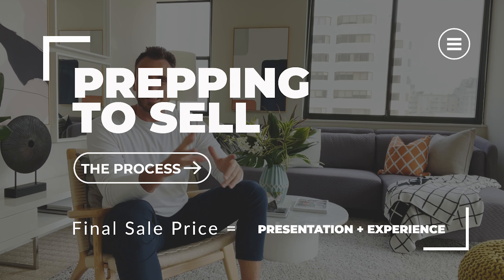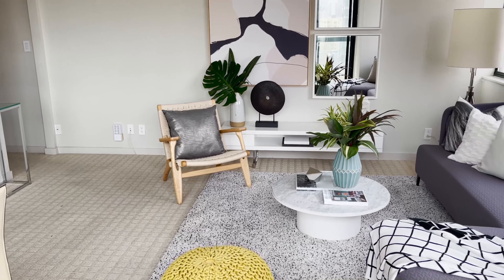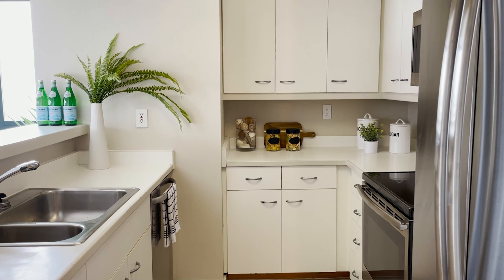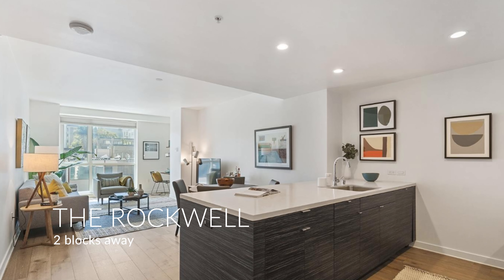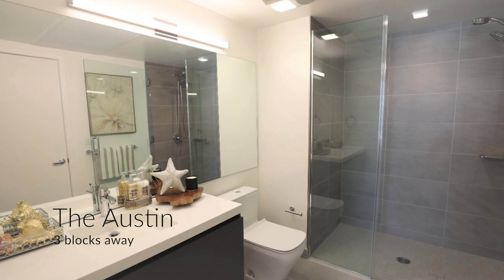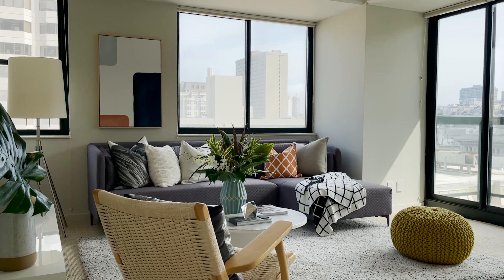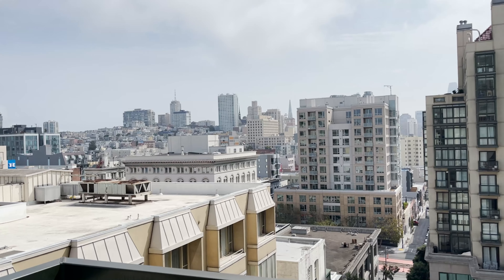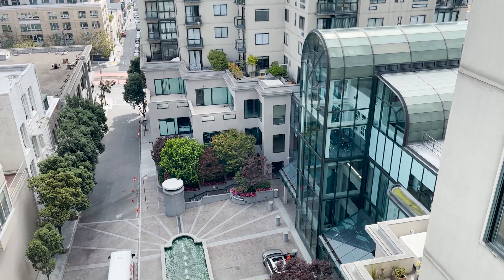Prepping To Sell | 1 Daniel Burnham Court #618, San Francisco